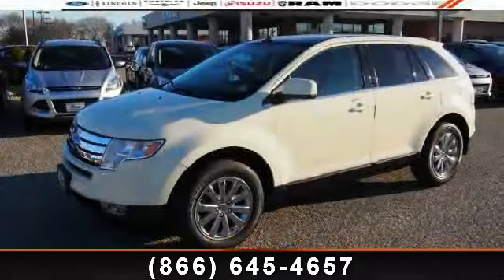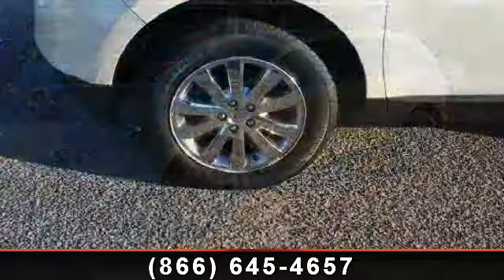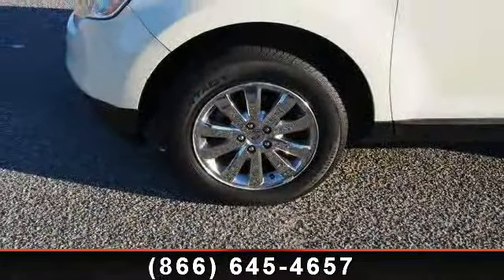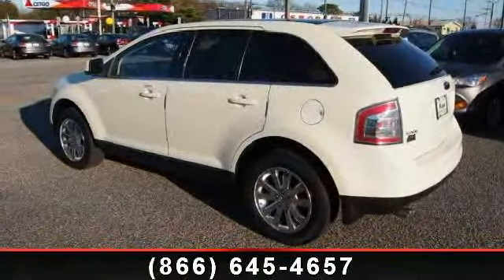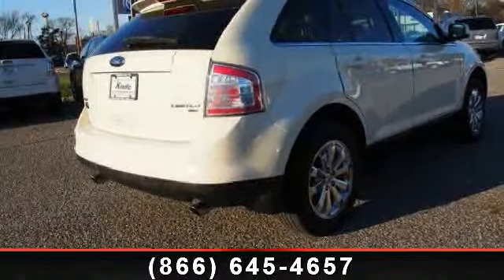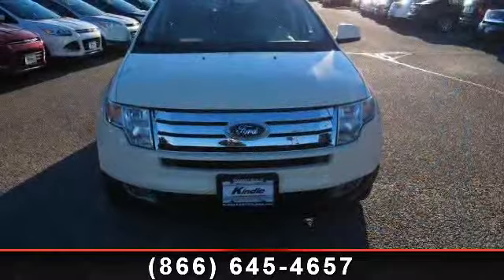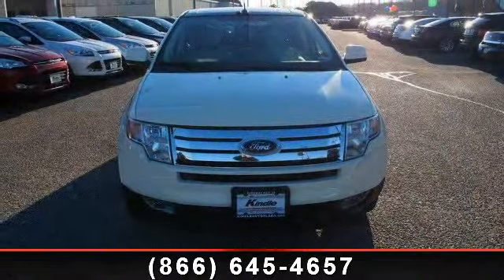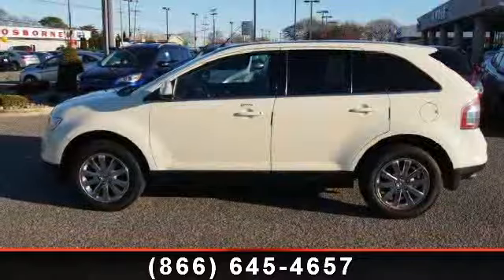2008 Ford Edge - Used Car Dealer - Atlantic City, NJ